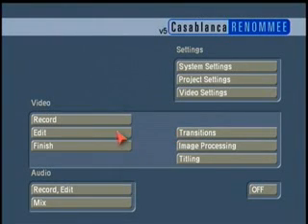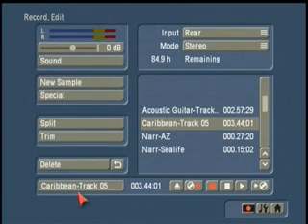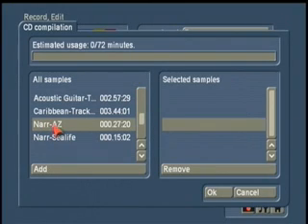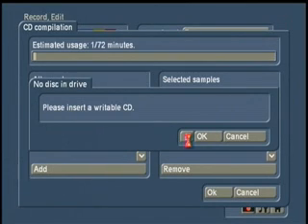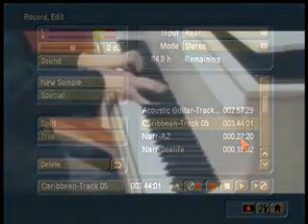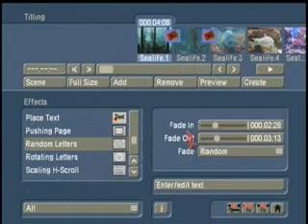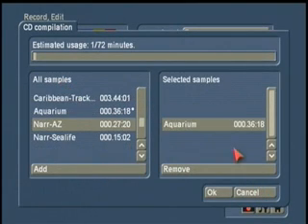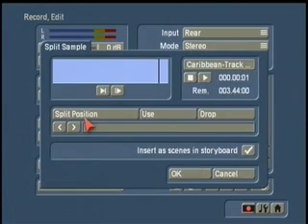Smart Edit 5 (part 3 of 6)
Casablanca Smart Edit 5 new features including High Definition, Music to the Beat Editing and much more.